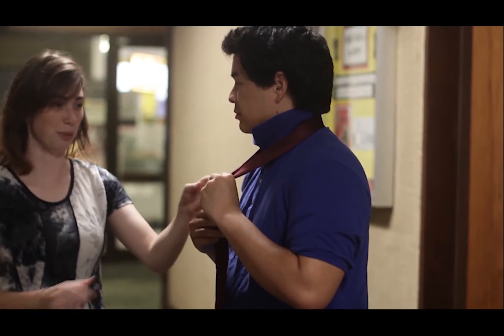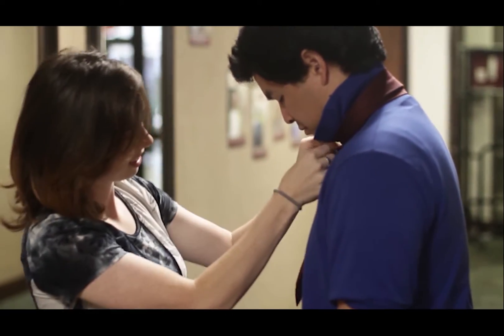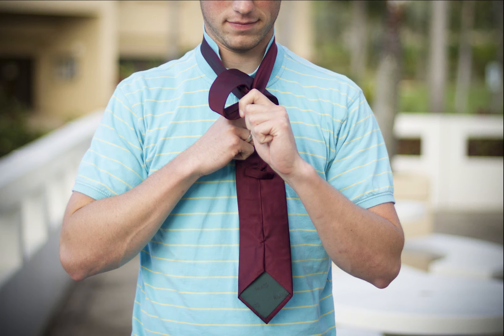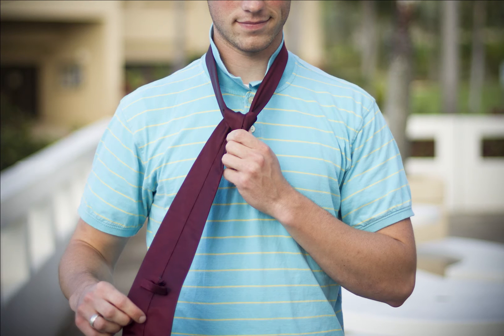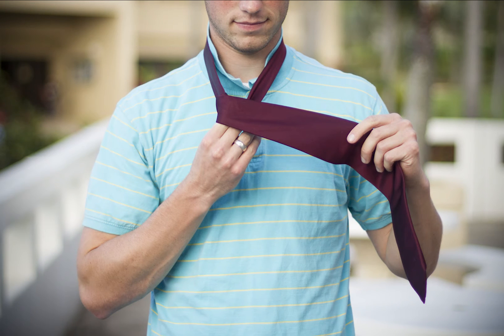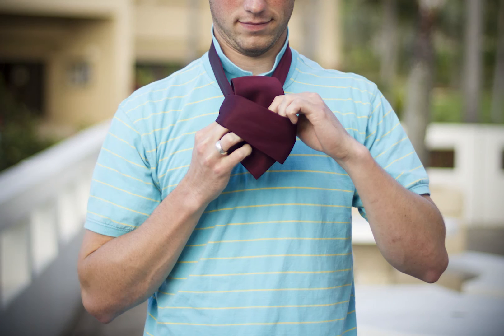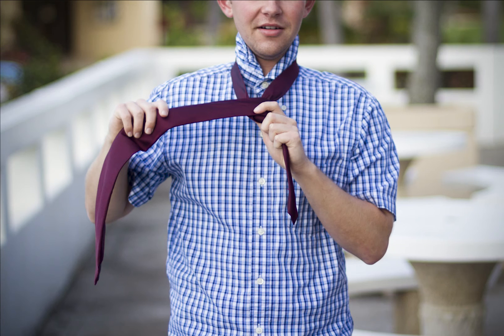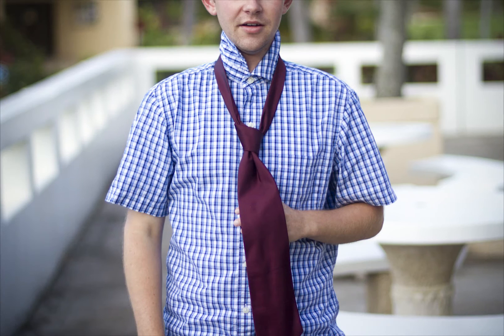How to Tie a tie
video by A-Fu Chen